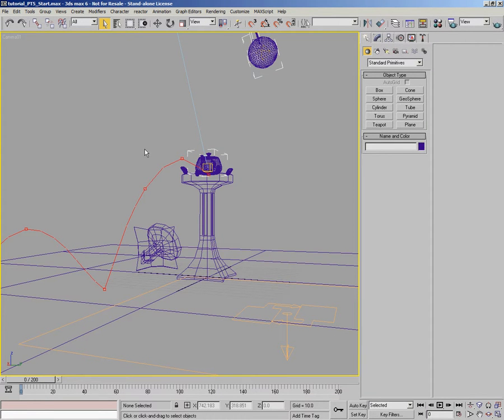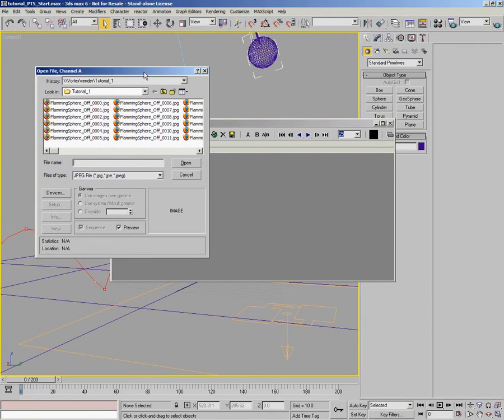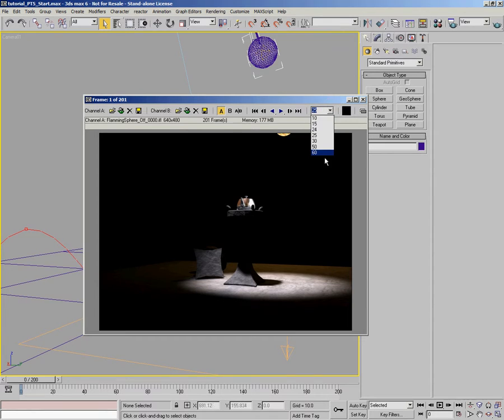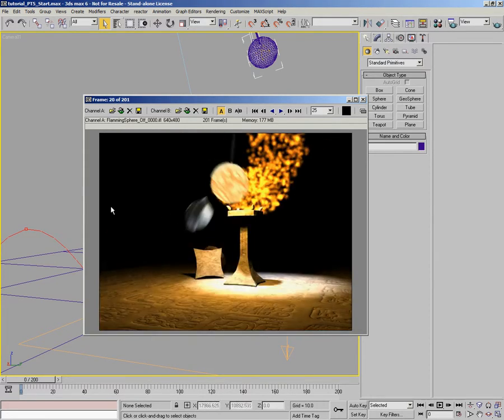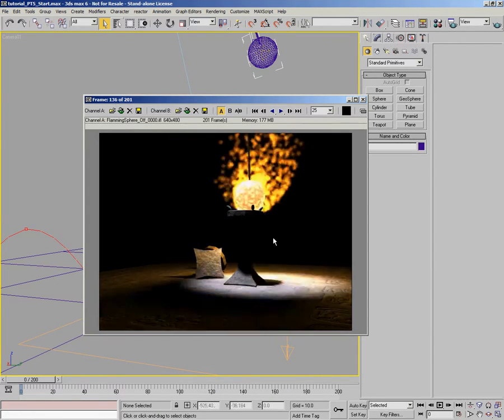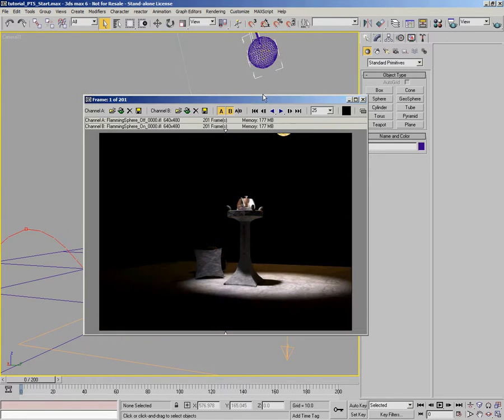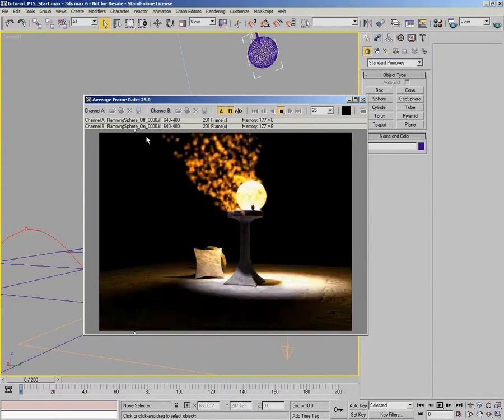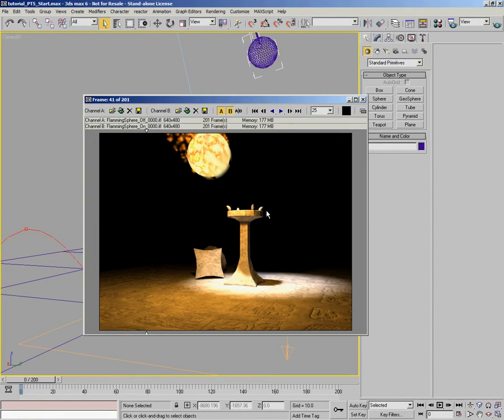14 Completed Renders